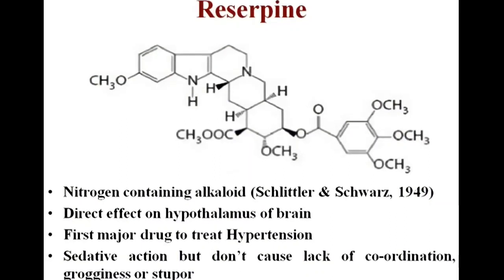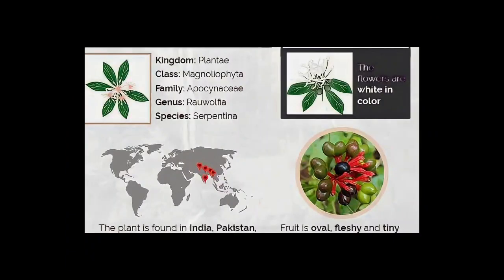Rauwolfia serpentina, medicinal plant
Rauwolfia serpentina, medicinal plant, antidote to snake bite, reserpine